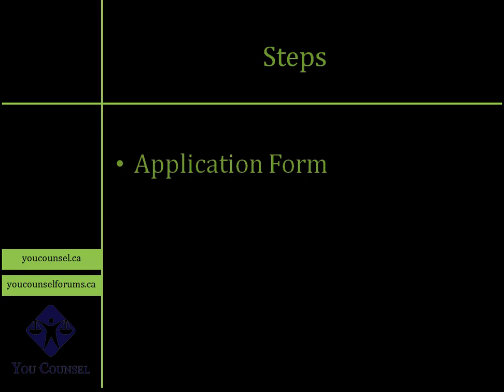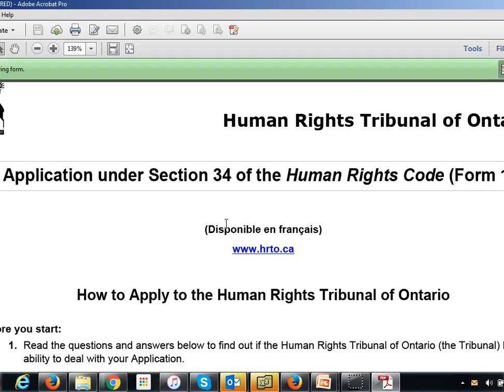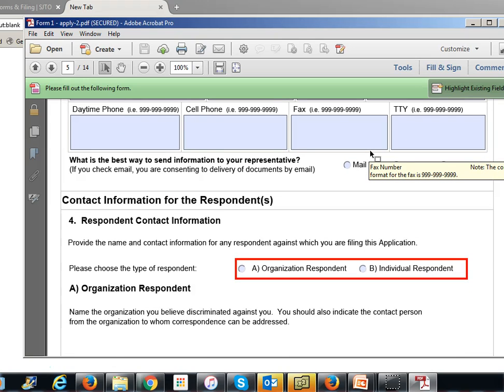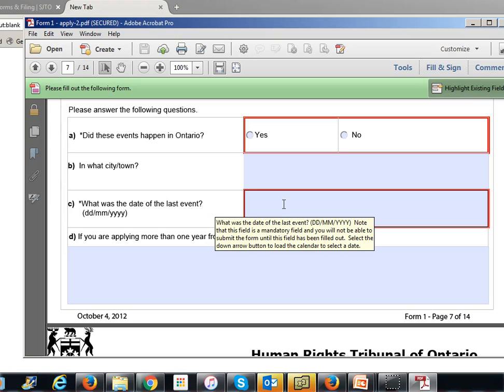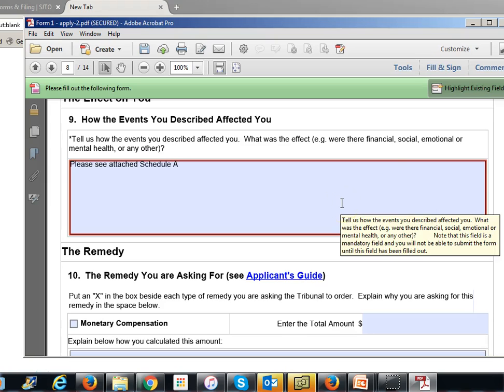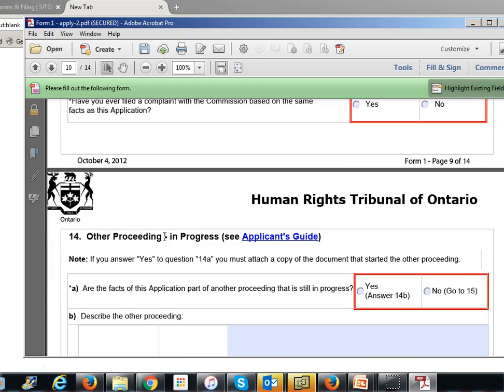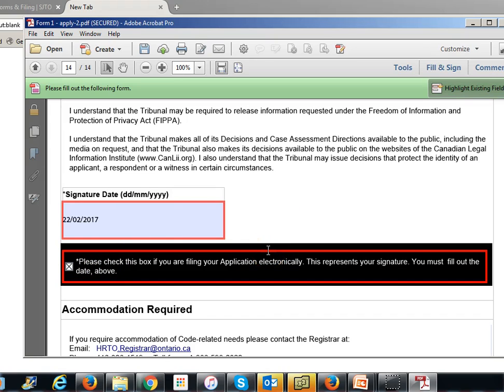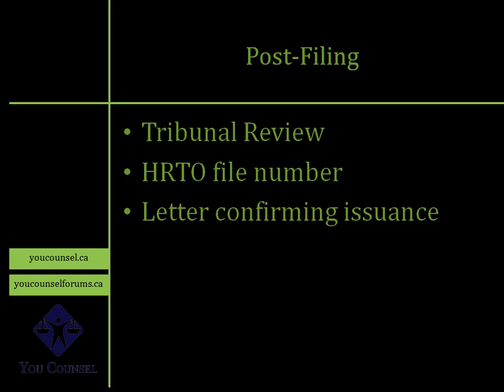Completing and Filing a Human Rights Application in Ontario - Basic Steps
This lecture explains the basic steps regarding the completion of a human rights application in Ontario, its filing and post-filing steps.

🕒 Lecture Outline:
00:00 Introduction
00:24 Disclaimer
01:13 Obtaining the Application Form
03:10 Completing Application Form
06:31 Dates of the Last Event
09:25 Public Interest Remedies
09:54 Mediation
10:46 Other Legal Proceedings
13:56 Confirmation